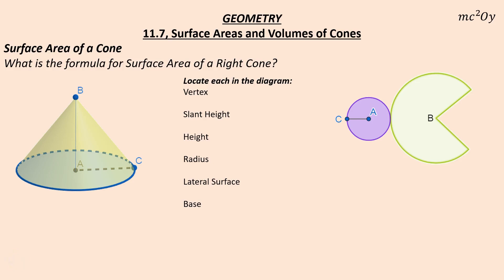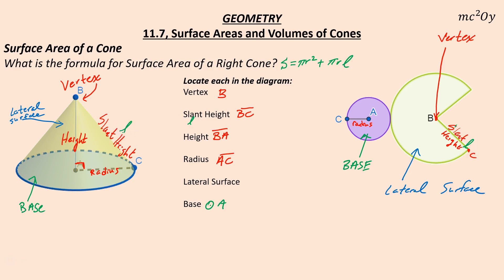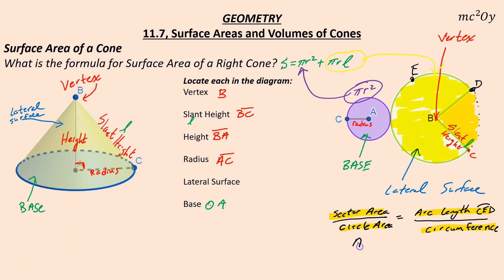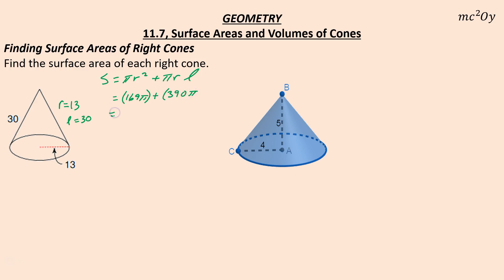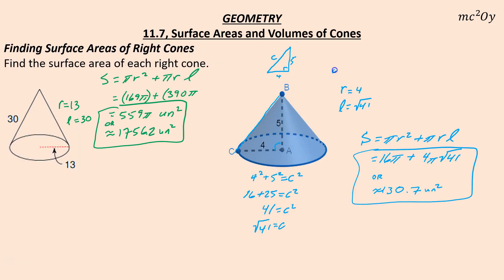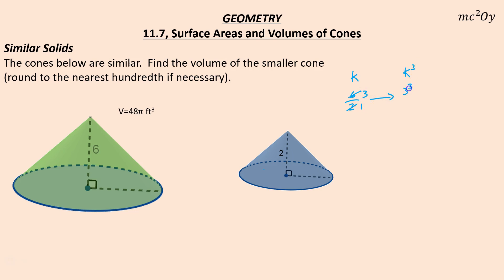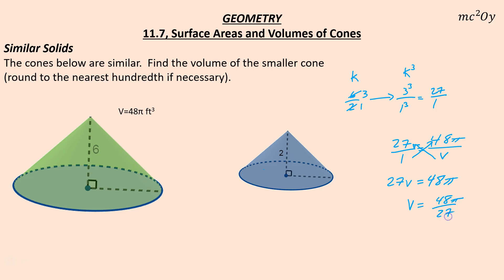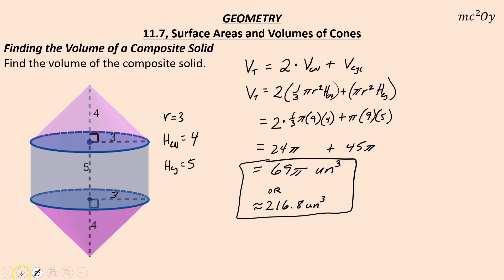G 11.7 Surface Areas and Volumes of Cones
0:00 Surface Area of a Right Cone & Pats of a Right Cone
8:28 Finding the Surface Area of a Right Cone
11:21 Formula for the Volume of a Cone
12:12 Finding the Volume of a Cone
15:12 Similar Solids
16:02 Finding Volumes of Similar Solids
17:42 Volume of Composite Solids